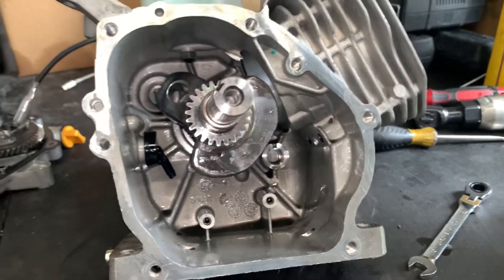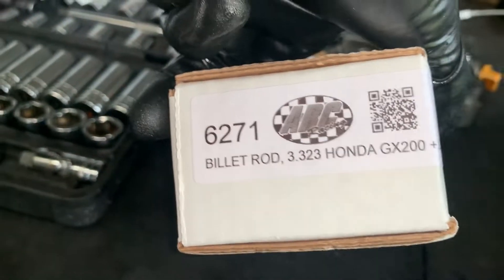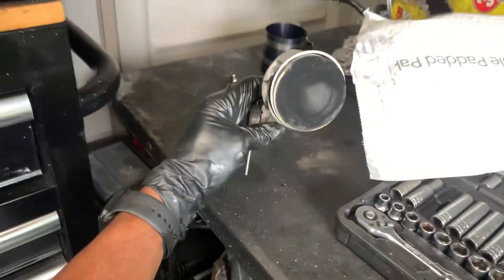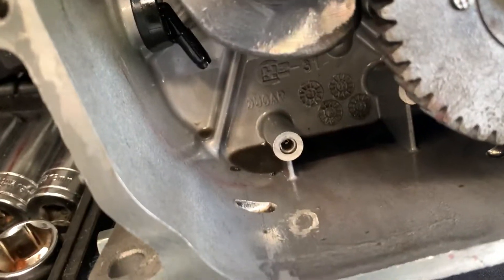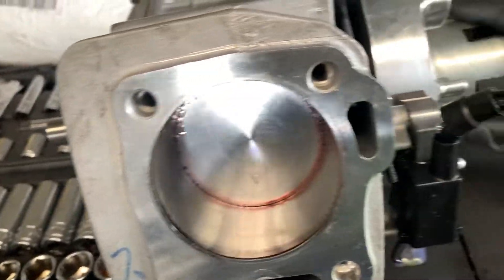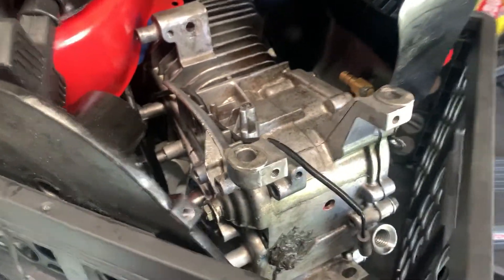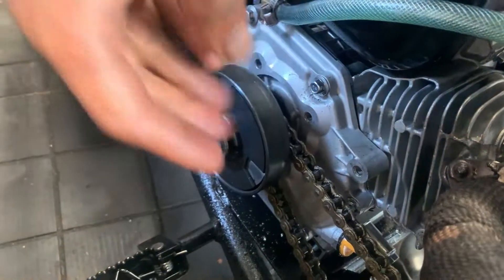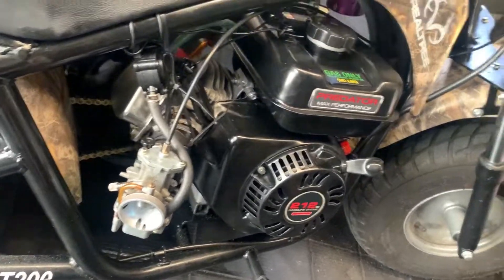Predator 224cc Max Performance E85 Engine Build and Test Ride Part 1 😈💪🏾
Wasgood, It’s Ya Boy Moneyman Rome and we back at it with another episode on Big Mike the Rt200 with a Predator #224 Max Performance Engine. These motors are ducar blocks which takes the same internals as the Honda Gx200. The 224 Has a 58MM crank which can be used to make a cheap stroker motor too 😉 with a bigger piston. On this build we have a flat top piston that’s .550 height and a 3.323 honda gx200 billet arc rod. It’s very easy to install, before doing any clearing just test fit your parts and you’ll be able to see marks where you need to shave down before making any major adjustments, such as with this old #265 cam I only had to grind down the middle of the cam and some of the oil dipper on the rod for it to clearnance and rotate properly. Also with a major port and polish of the head, I didn’ show any of that cause Im still new at It but It did make a major difference. And as far as the E85 mix, I’m running 50% 93 octane pump gas and 50% E85 to give me a E50 mix, I rejetted my 30MM Pwk carb for my setup and it’s running the best I can get it. As always, Keep The Shiny Side Up and Hope You All Had A Great Thanksgiving 🤑💪🏾💯